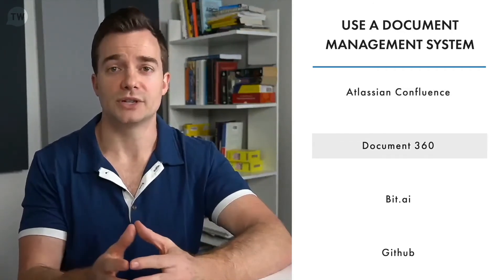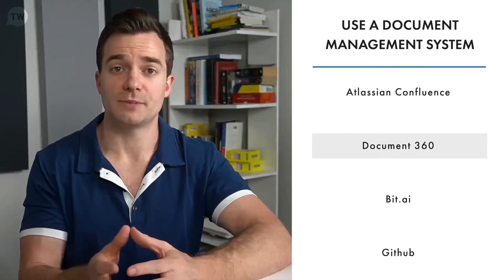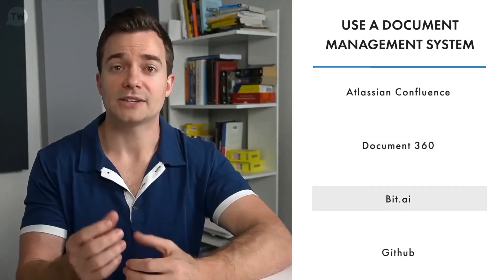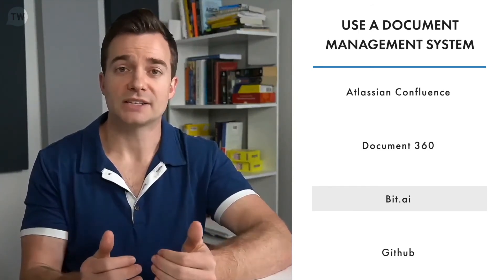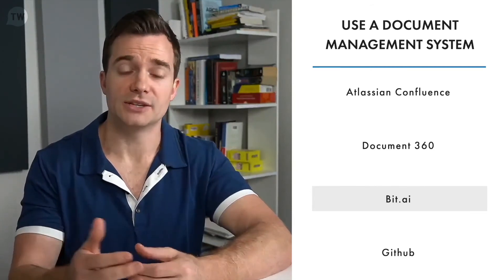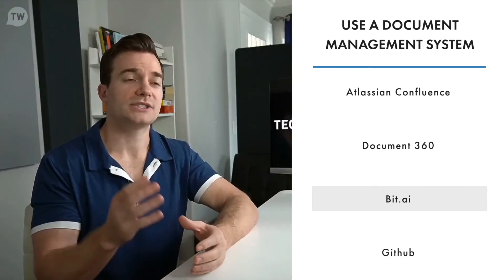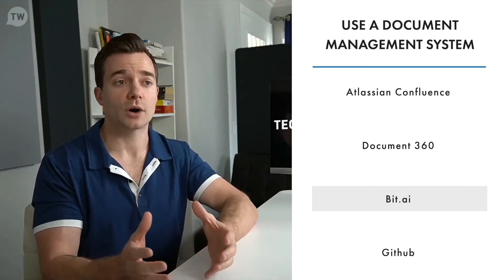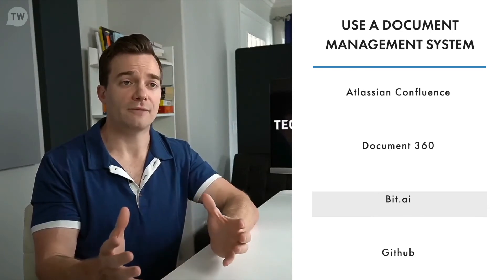How to Write Software Documentation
If you're interested in learning more about writing software documentation, then download the syllabus to the technical writing courses we provide on Technical Writer HQ

The purpose of software documentation is to unify the information related to the development of a software project and to provide guidelines that promote discussion of the essential questions that arise between stakeholders and developers. And to write unifying documentation, you need to know what type of documentation approach to take. In this video, I'll explain how to write great software documentation and the pro tips and tools to make it easier.